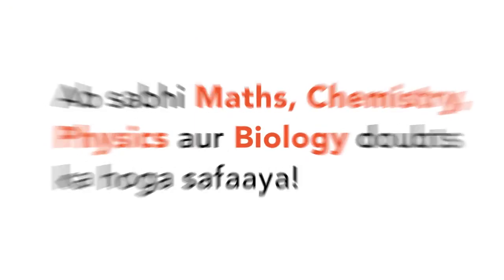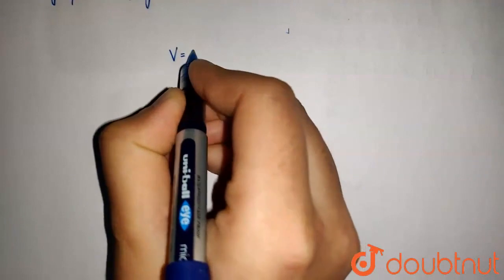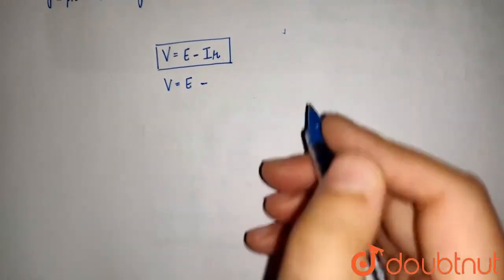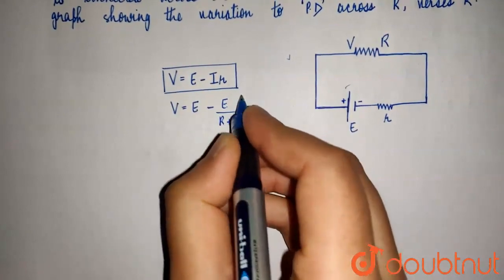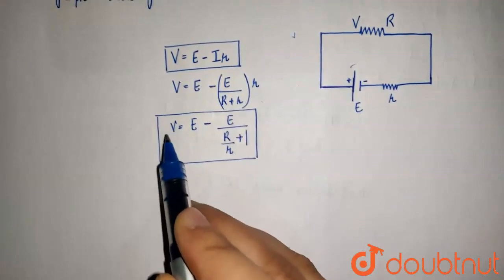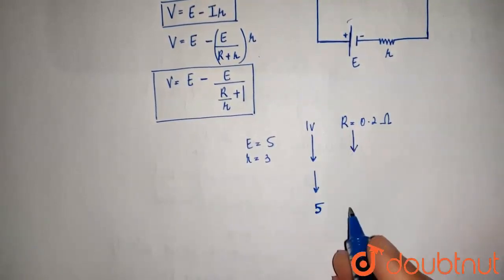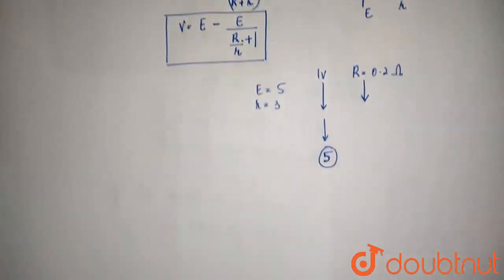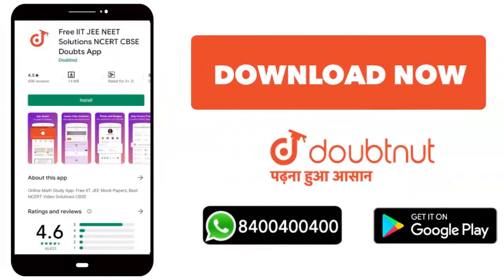A cell of emf E and internal resistance r is connected across an external resistance R. Plot a g...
A cell of emf E and internal resistance r is connected across an external resistance R. Plot a graph showing the variation o P.D. Across R, verses \'R.
Class: 12
Subject: PHYSICS
Chapter: CURRENT ELECTRICITY
Board:CBSE

👉 Have Any Query? Ask Us.